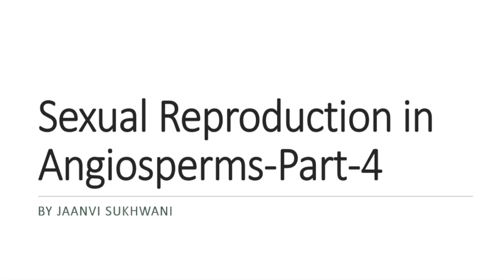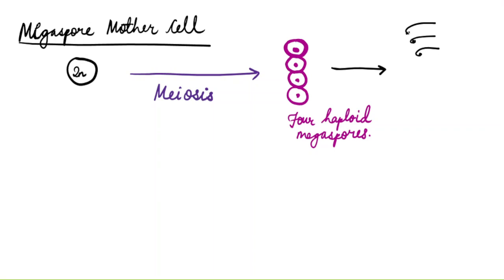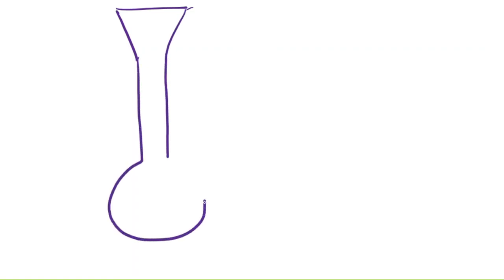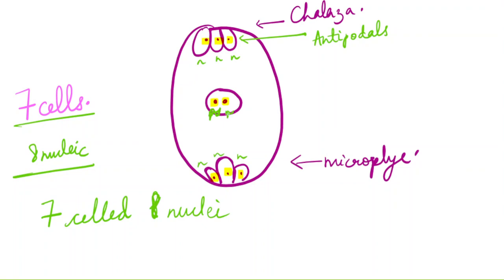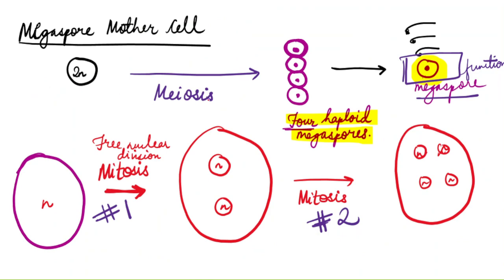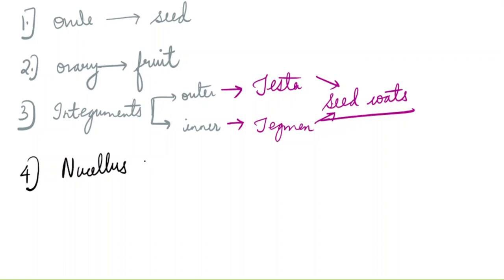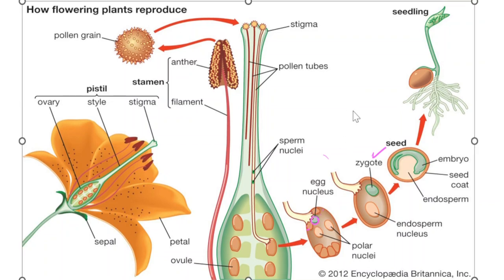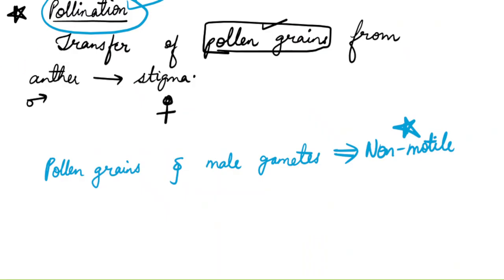Sexual Reproduction in Angiosperms -Part-4(Megasporogenesis and Introduction to Pollination).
Hello learners,
 In this class you will learn about Megasporogenesis and introduction to pollination class of this chapter.

Do watch Sexual Reproduction in Angiosperms Introduction -Part -1